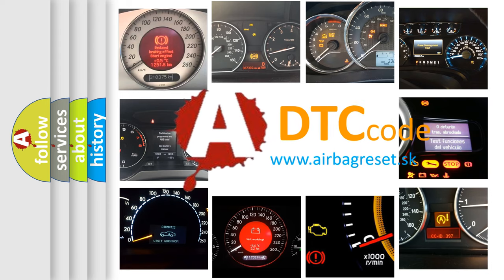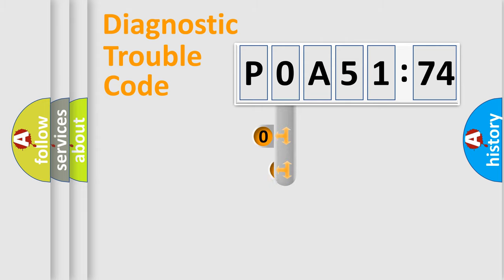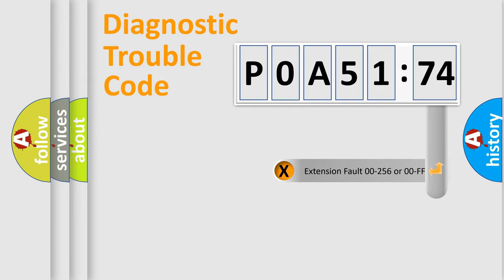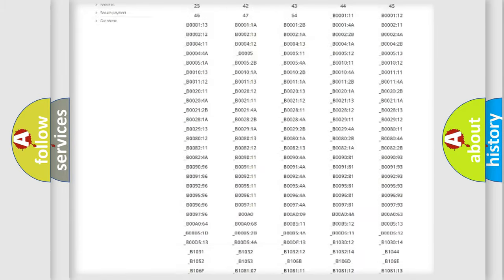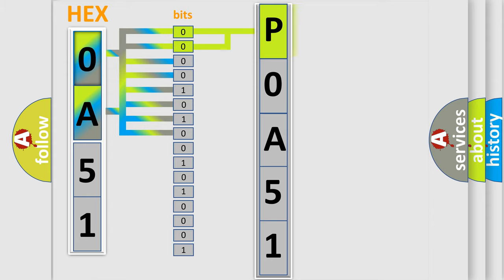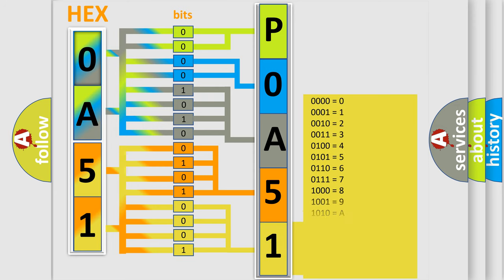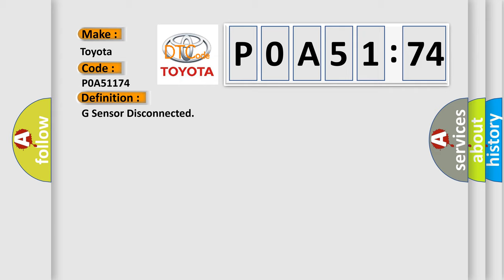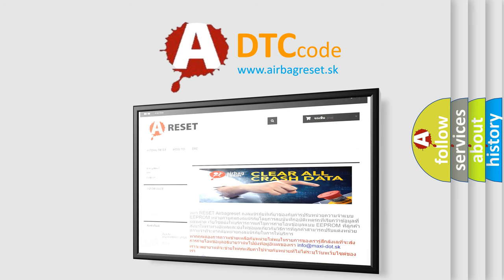DTC Toyota P0A51-174 Short Explanation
Contents:
0:21 Basic DTC analysis according to OBD2 protocol standard.
1:48 Insight into programming
2:58 A diagnostically understandable description of the Diagnostic Trouble Code
3:05 Basic error definition

Make:
Toyota
Code:
P0A51 174
Definition:
G Sensor Disconnected
Description:
Condition Sensor voltage is 4.5 volts or more for 2 minutes
Cause:
SensorHarness and connectorsECS ECM